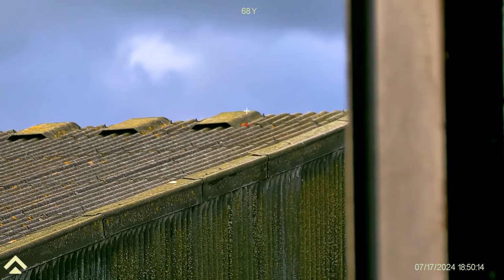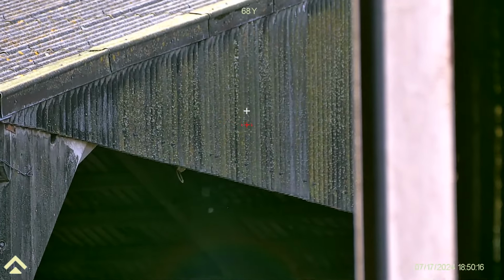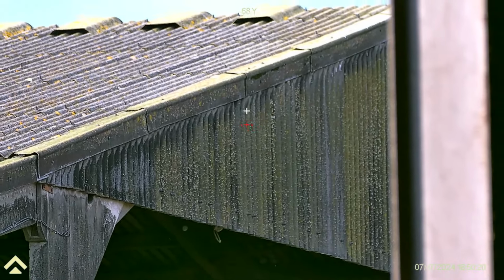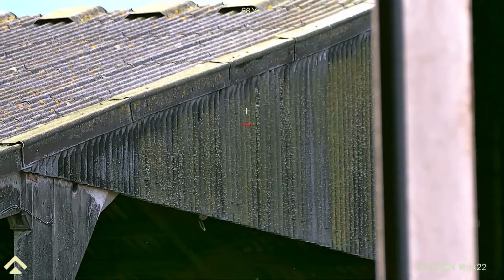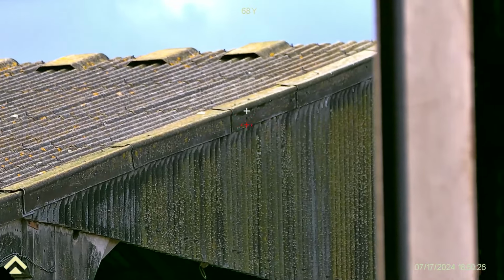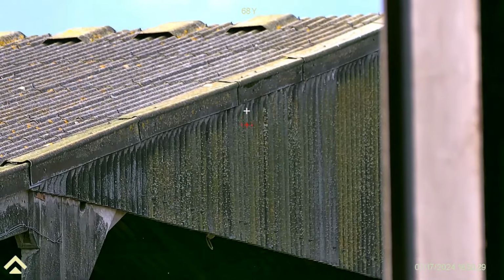75yds rabbit - 68yds Jackdaw with the AGT Vixen and Arken Zulus 5-20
If you're in the market for a day/night vision scope take a look here;

thanks